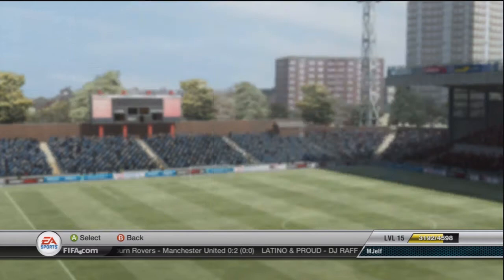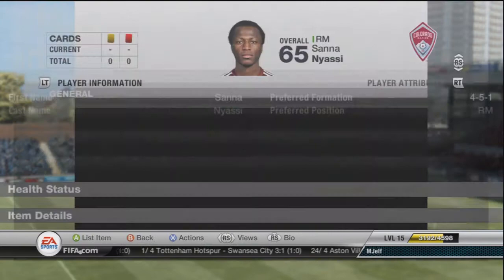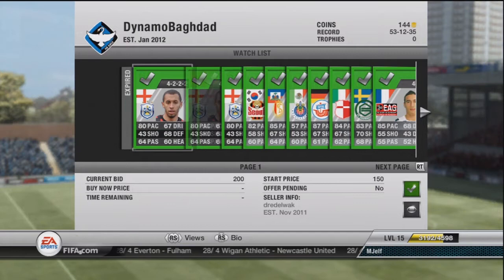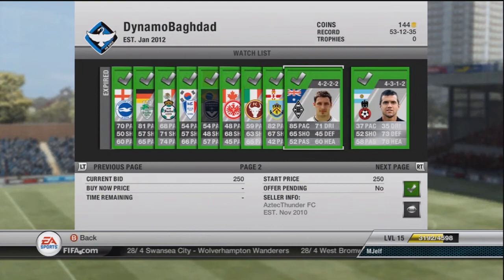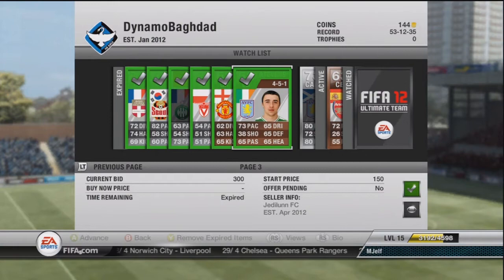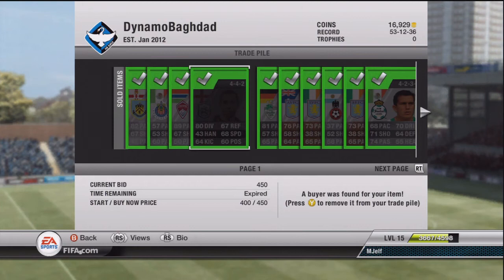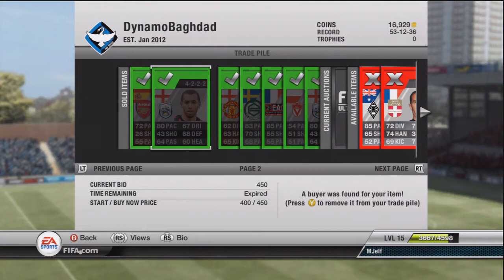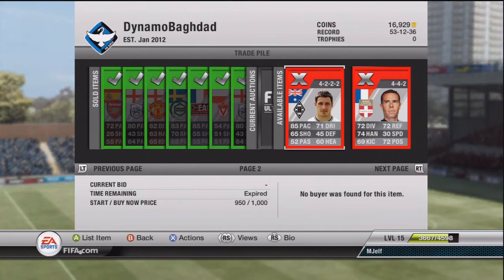Saving For Silva #1 - FUT12 Trading Series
This is the 3rd episode of the series but the 1st with the new name! Hope you enjoy!